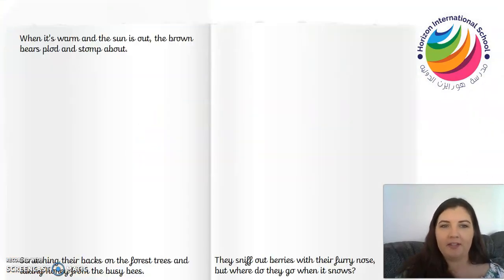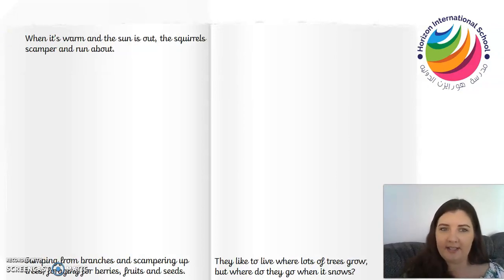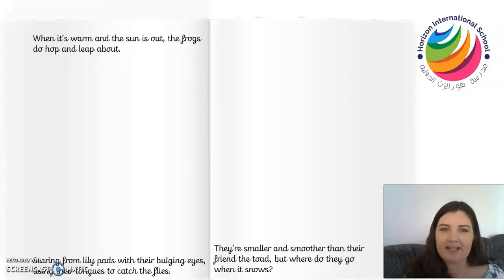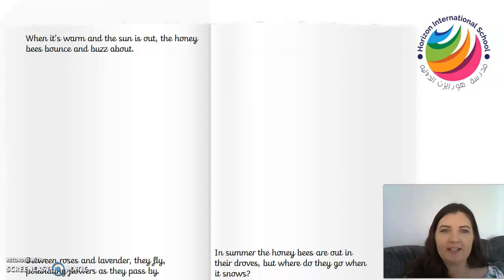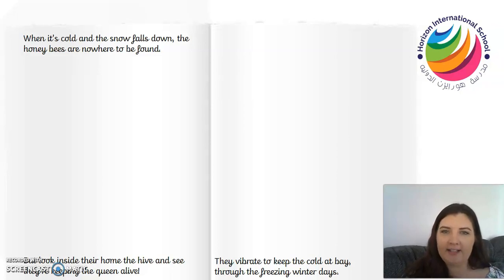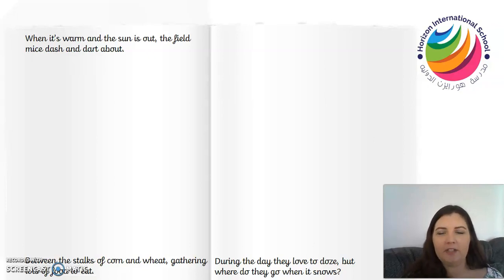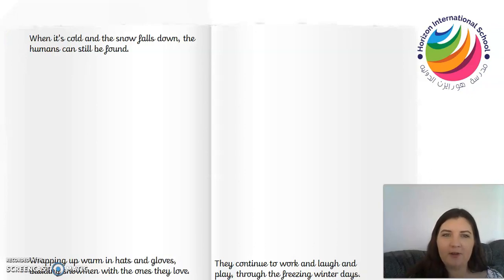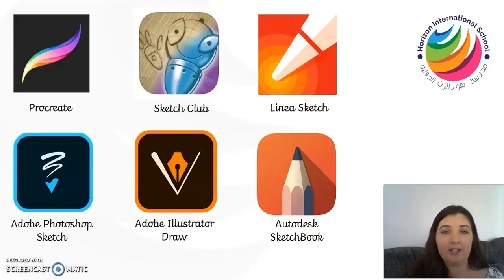Story Illustrations with Miss. Day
Join Miss Day, Progress Leader for Year 6, for an illustration challenge. Put your artistic talents to the test by helping her to illustrate a book that she has written.